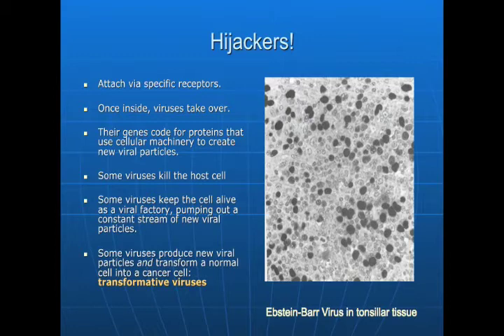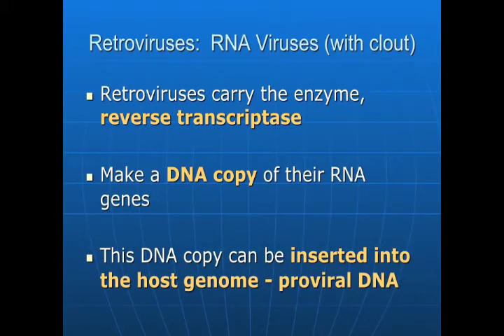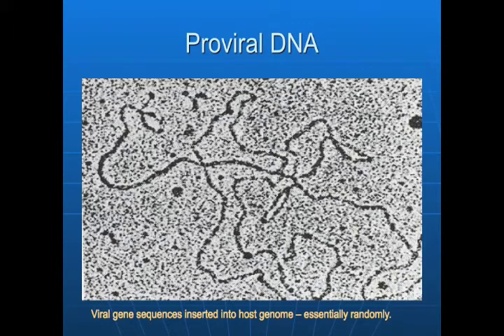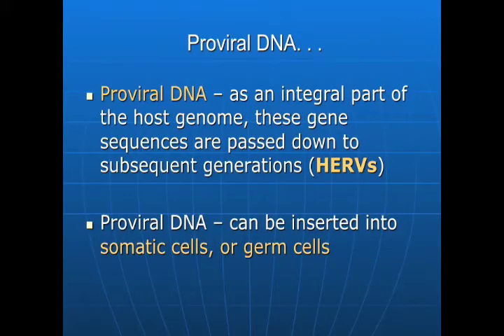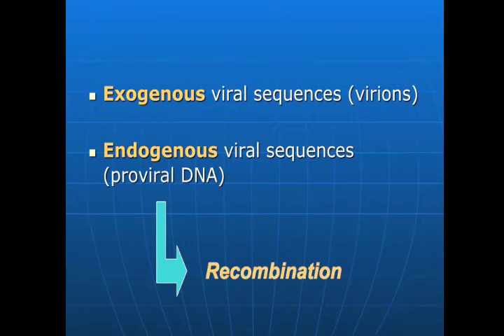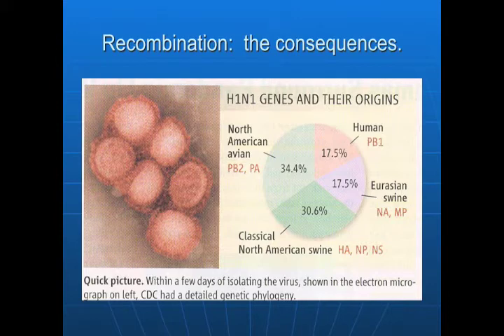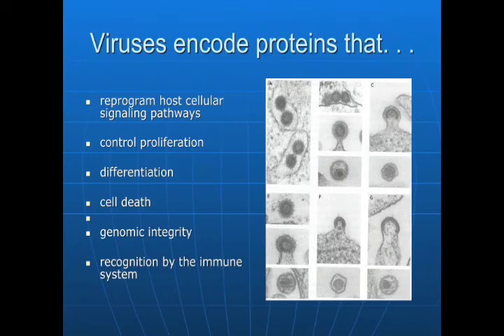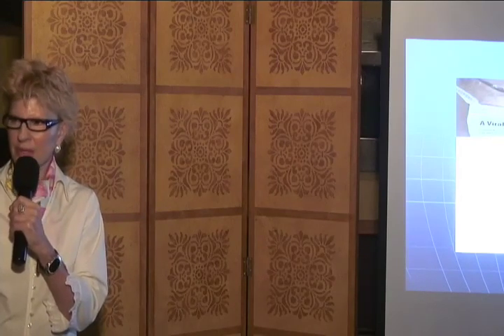SilencingBreastCancer Part 4 The Pink Virus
Dr. Kathleen Ruddy is the Founder and President of the Breast Health and Healing Foundation and a breast cancer surgeon who is dedicated to finding the causes of breast cancer and using that knowledge to prevent the disease.